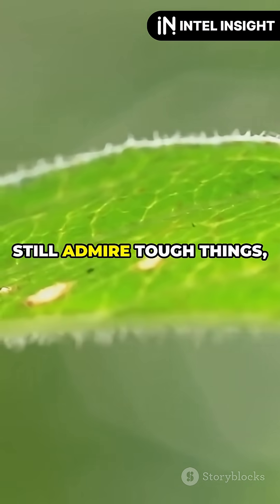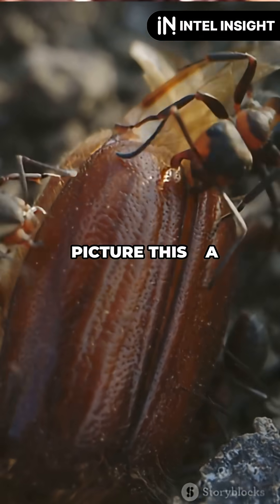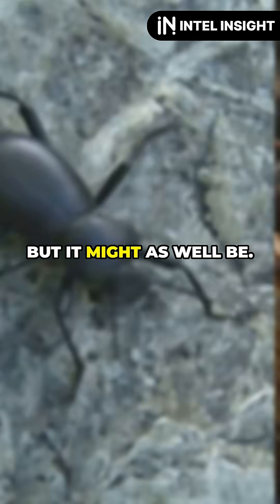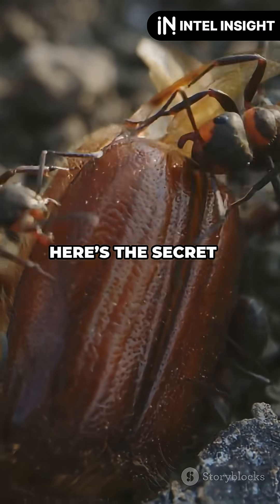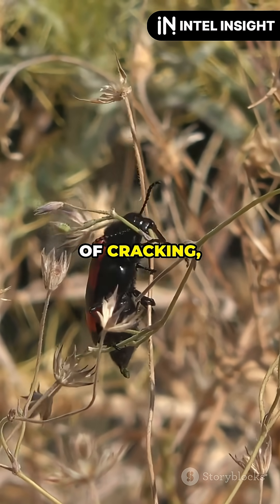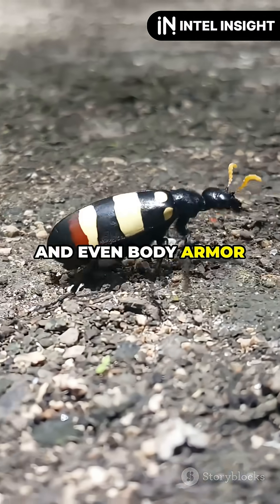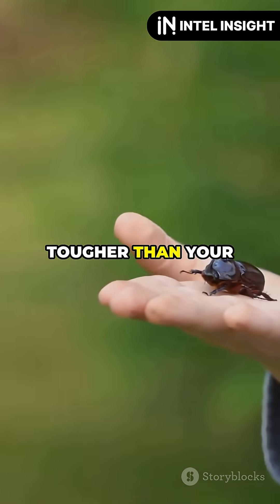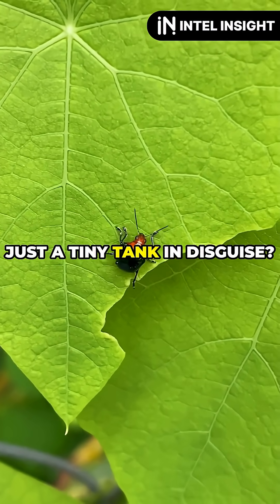Meet the Beetle You Can't Crush! 🪲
Discover the incredible diabolical ironclad beetle—nature’s ultimate survivor! This fascinating insect can withstand crushing forces similar to those at a monster truck rally, thanks to its uniquely designed shell that acts like natural body armor. Learn how its impact-absorbing structure has captivated scientists, inspiring the development of revolutionary, ultra-tough materials for engineering and protective gear. See how nature’s design genius is influencing technology and material science today.

OUTLINE:

00:00:00 Meet the Beetle You Can't Crush! 🪲

This channel features captivating videos based on real events and the latest information that will engage your interest.